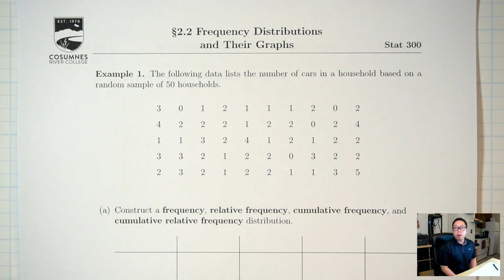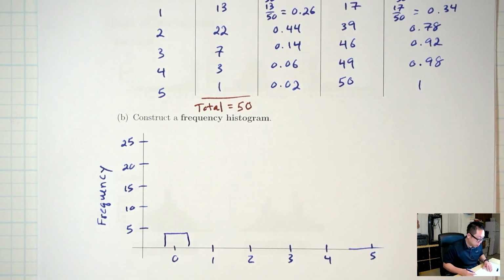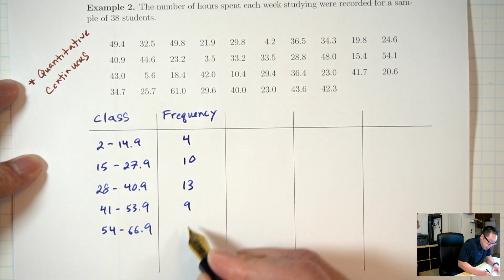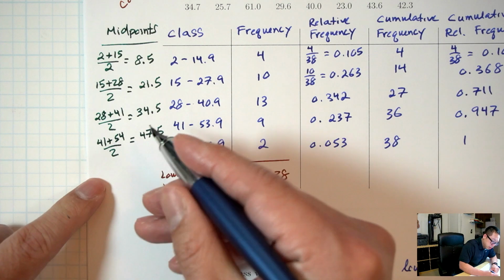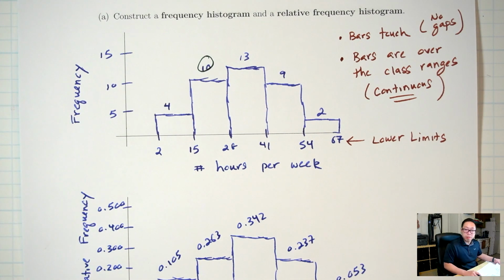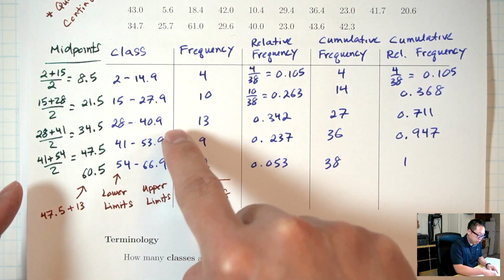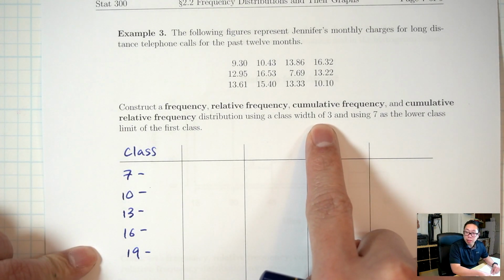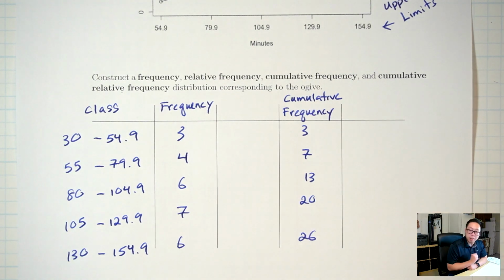Section 2.2 - Frequency Distributions and Their Graphs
0:00 Example 1 - Distributions for Discrete Data
10:24 Example 1 - Histograms for Discrete Data
18:11 Skewness and Modes
21:24 Example 2 - Distributions for Continuous Data
36:36 Example 2 - Histograms
50:50 Example 2 - Polygons
59:07 Example 2 - Ogives
1:09:29 Example 3
1:13:36 Example 4
1:17:32 Example 5